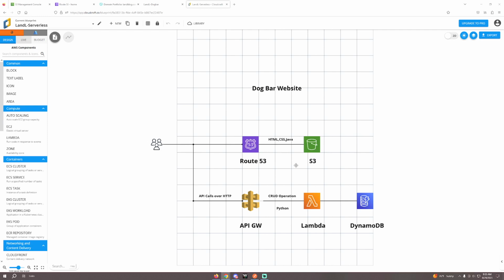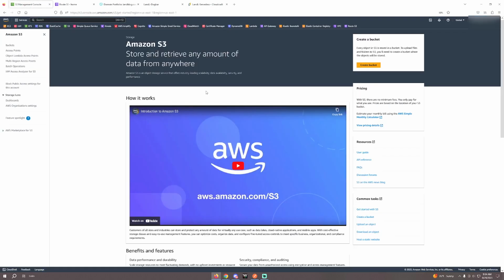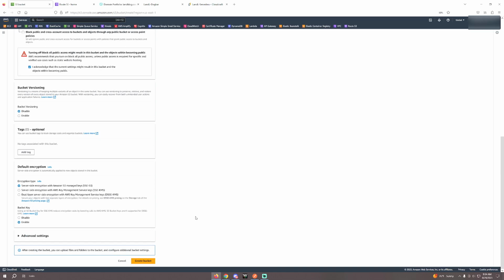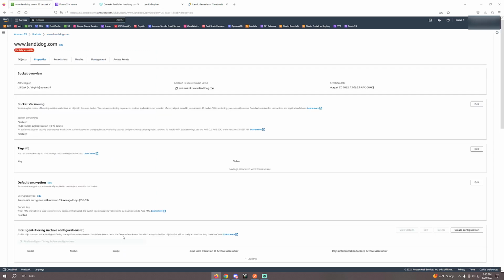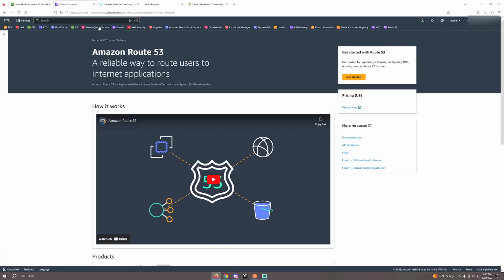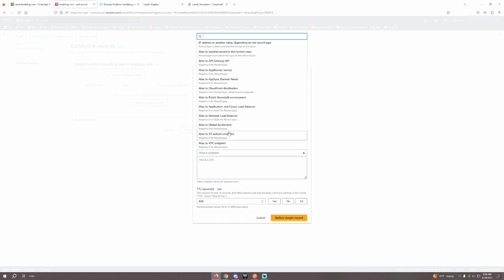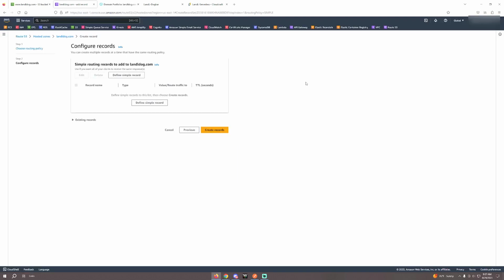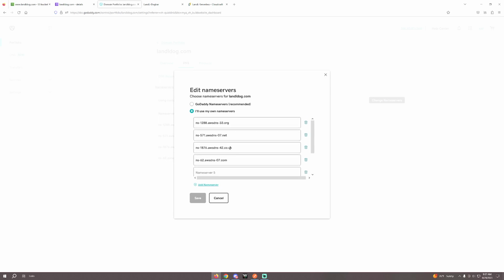Serverless website hosting with AWS (part 1)